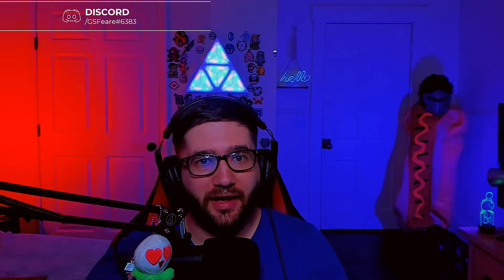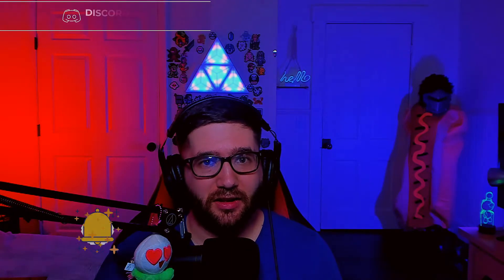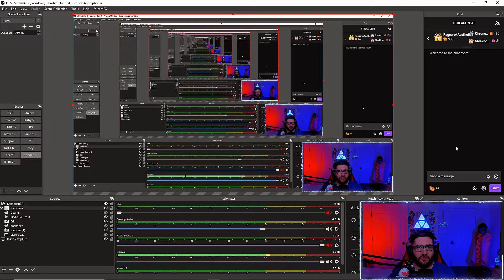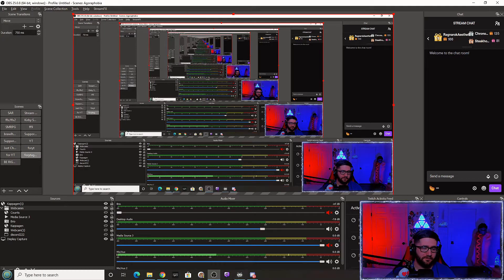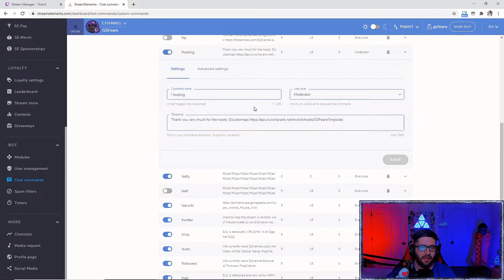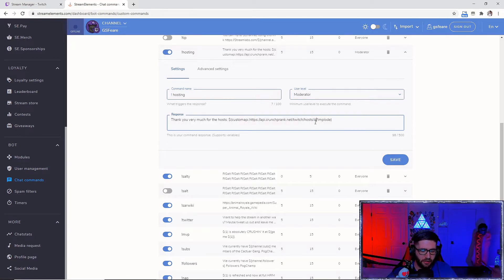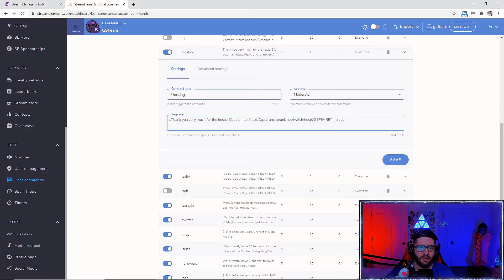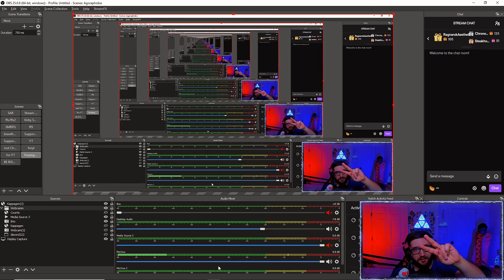-Outdated- Who's Hosting Me On Twitch? See Who's Hosting You with This Command!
Who's Hosting Me On Twitch? See Who's Hosting You with This Command! If you've ever wondered how to see who is hosting you on Twitch, In this video we will be going into adding a command to see who is currently hosting you on Twitch while you are streaming using Streamelements bot. This helps provide appreciation to those that host you, as hosting DOES in fact help you grow on Twitch!  If you need help learning how to host on Twitch, or hosting on Twitch. A common question is " how do you host someone on twitch". this tutorial could possibly make you grow on Twitch in 2020 by showing appreciation.

Use THIS command and plug it into your Streamelements command and DON'T forget to change ACCOUNTNAME to your TWITCH Name.

After adding the commands you should be able to see hosts on Twitch.

TIMESTAMPS | CHAPTERS

00:00 - Intro and Beginning
00:45 - 1: Explaining the command
01:28 - 2: Adding the Command to Streamelements
03:23 - 3: Outro

Music used in this video is: Howling- Gunnar Olsen for the intro, Benji- Dyalla for the music, and Epic Blockbuster music from Canva for the outtro.